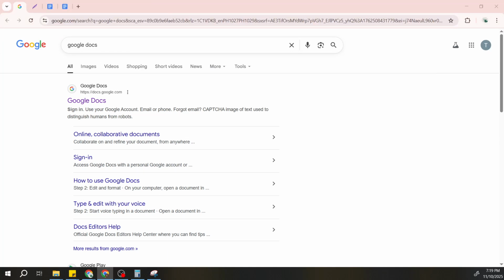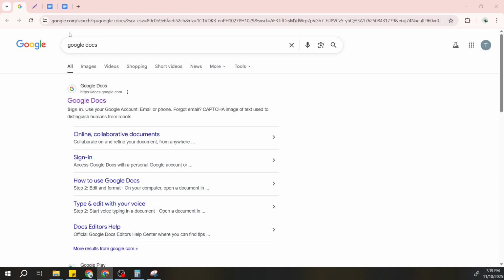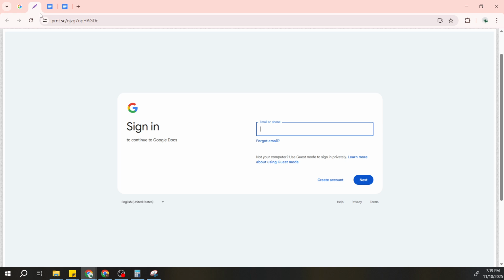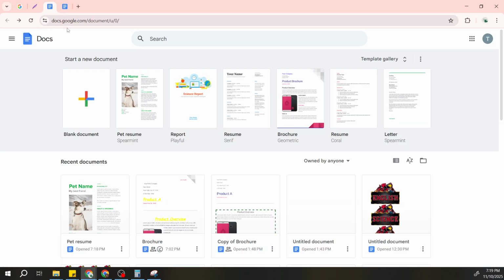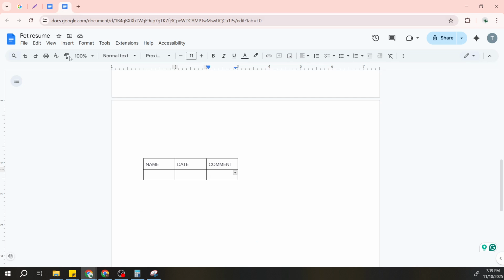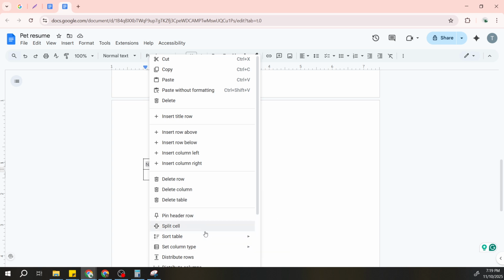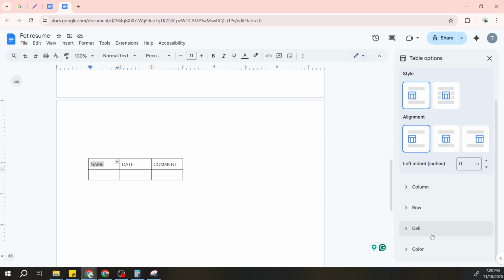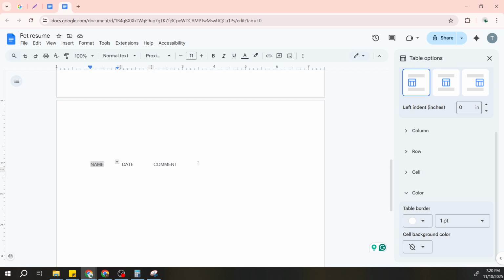How to Make Table Border Invisible in Google Docs [2026 Guide]